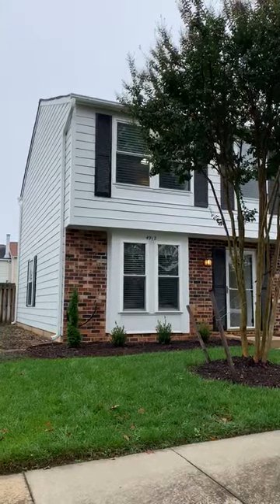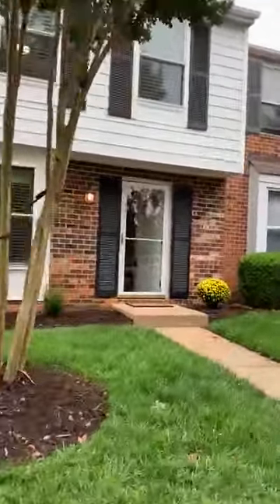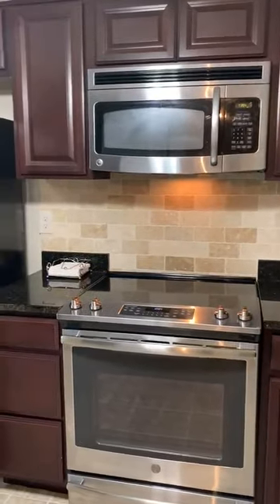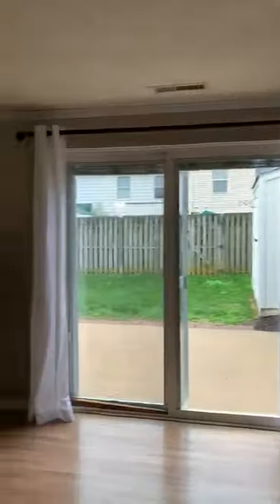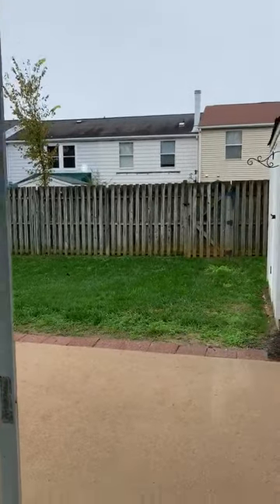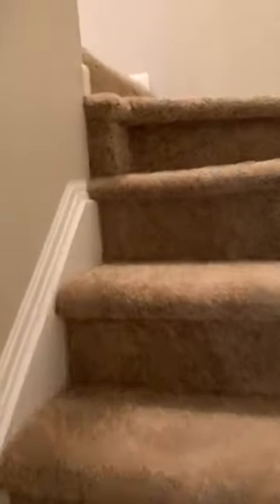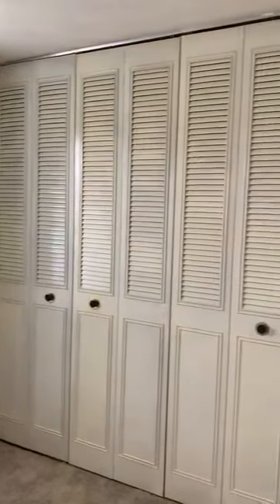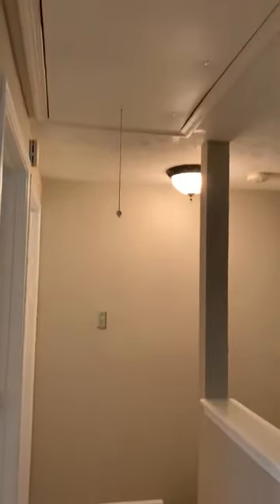4912 Finnegan Ct. Henrico VA 23228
This beautiful END unit townhome has much to offer! Enjoy cooking in your gorgeous renovated kitchen with Cherry cabinets, tumbled marble back splash, new pantry, and granite countertops. Wonderful updated bathrooms! Replacement windows throughout. Heat pump is less than 2 years old. All appliances convey. Large capacity stack washer and dryer included! As always with an end unit there is an abundance of natural light. You will love your huge patio and yard with privacy fencing.This amazing home is located within minutes of Short Pump and Downtown. Sherry Small with The Link Team at Long and Foster.